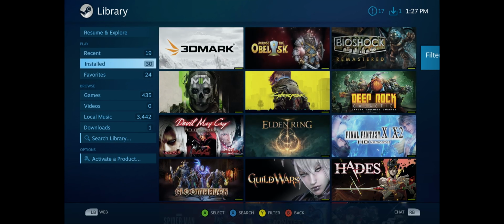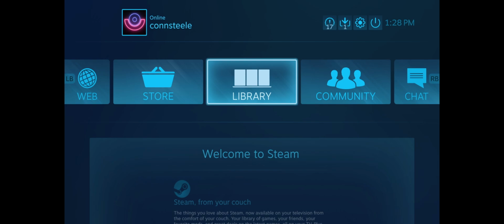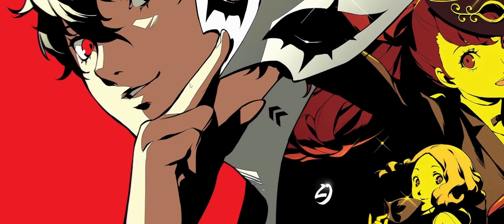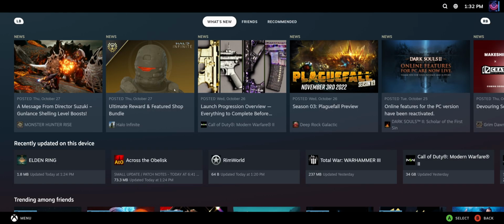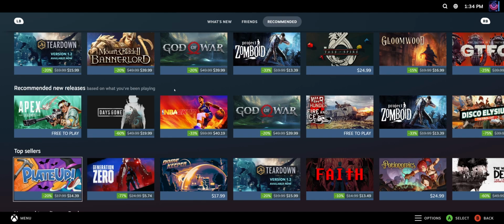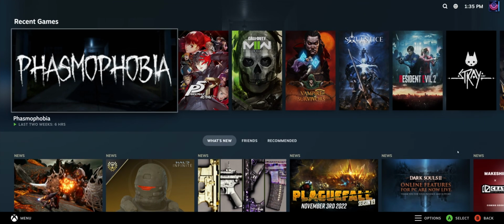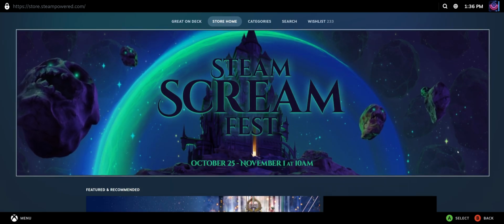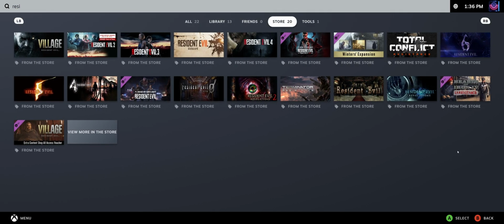Revolutionary Steam Big Picture Mode Update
Steam Big Picture mode just got a big facelift on Desktop PCs. In the latest beta that you can opt into the big picture mode on computers now looks just like what you would see on the Steam Deck! The UI is much more visually appealing and functional. The cherry on top of all this is that the new UI update completely fills ultrawide monitors whereas the old big picture mode UI would not. The new UI looks really nice and I hope Valve updates the regular desktop client a bit more as I feel it's starting to show its age a bit compared to the new sleek UI we see here. I'm curious to see if Valve will open up SteamOS and make it available for anyone to download and install on computers.

Video Chapters:
0:00 Old Big Picture Mode
1:09 Opting into the Beta Update
1:41 New Big Picture Mode